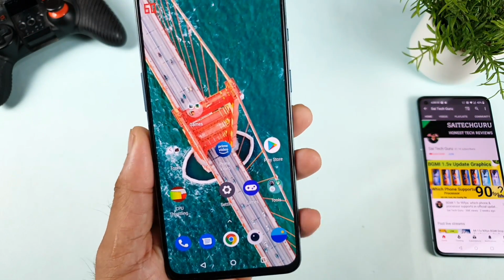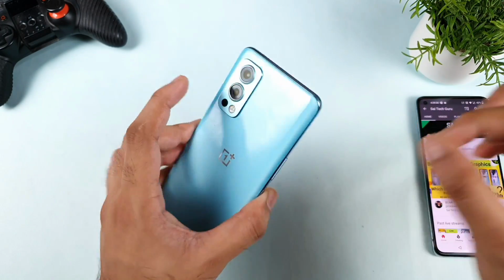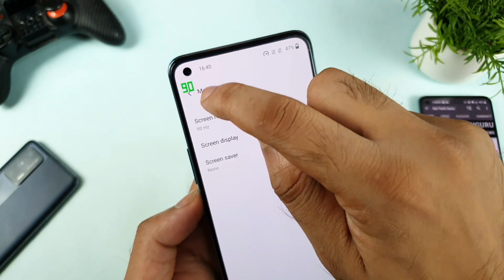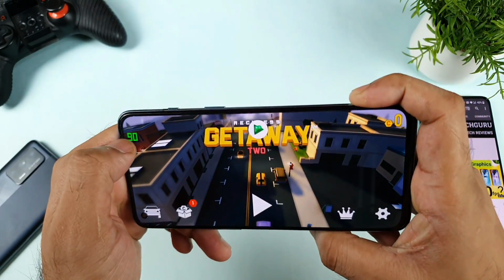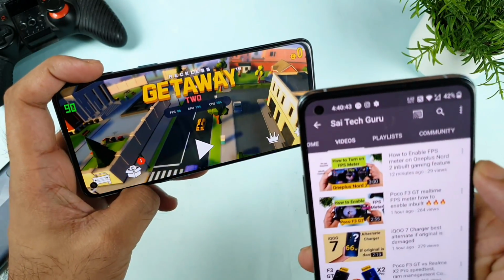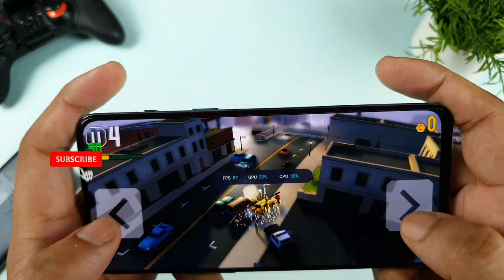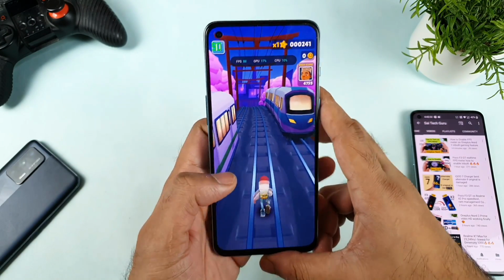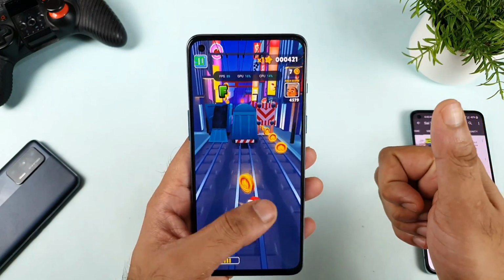Oneplus Nord 2 90fps gaming support test 🔥🔥🔥